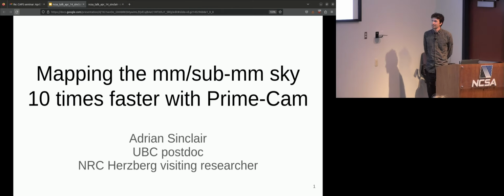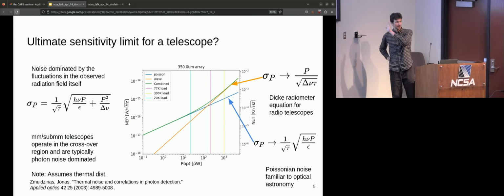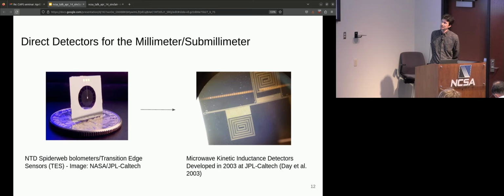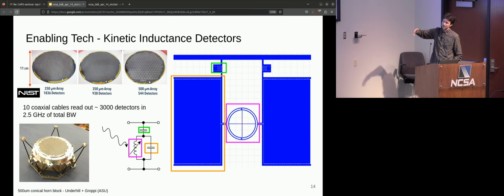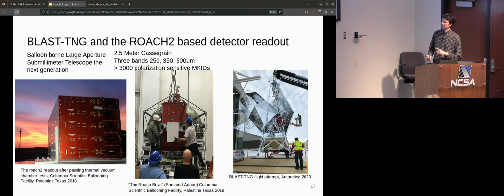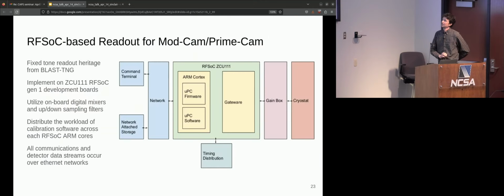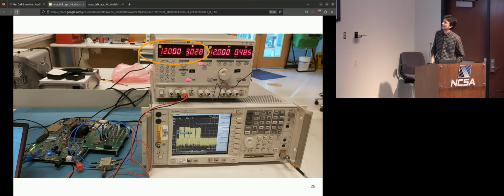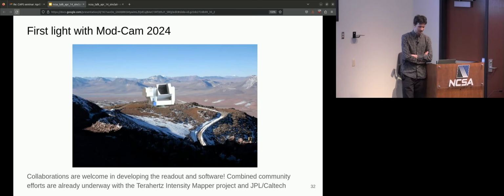Adrain Sinclair - Mapping the mm/sub-mm sky 10 times faster with Prime-Cam.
Seated high atop Cerro Chajnantor in the Atacama desert of Chile, The Prime-cam instrument on the 6 meter Fred Young Submillimeter Telescope, will map the sky at mm/sub-mm wavelengths with imaging polarimeters and spectrometers. Making use of the telescope's wide field of view and large optical throughput requires high detector count focal planes exceeding 100,000. The main enabling technologies such as kinetic inductance detectors, cryogenic low noise amplifiers, and RFSoC based readout electronics will be discussed along with some historical background of their development. Current progress with prototype detector arrays and the RFSoC based readout electronics will also be presented.